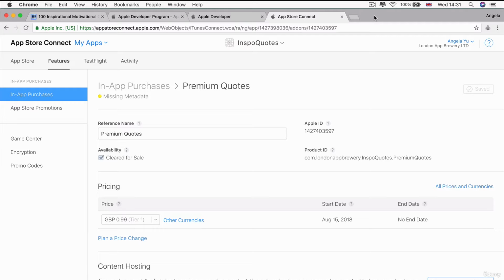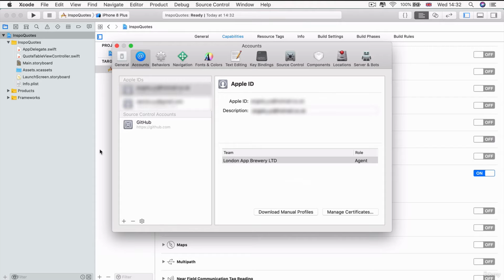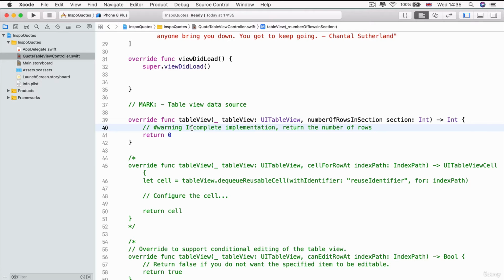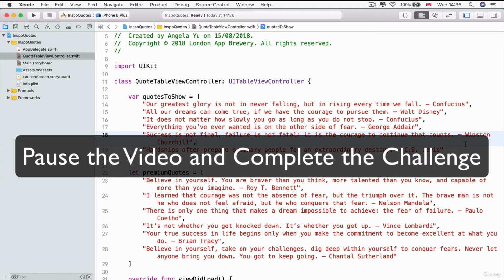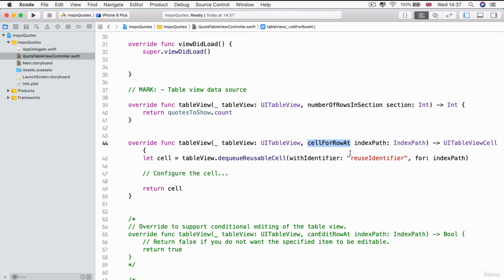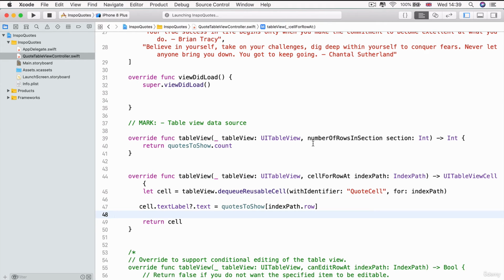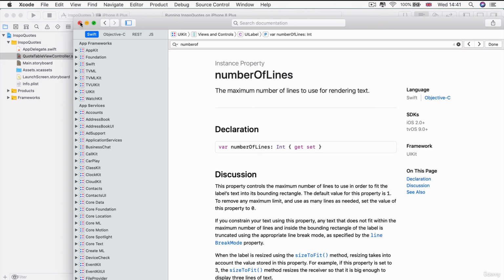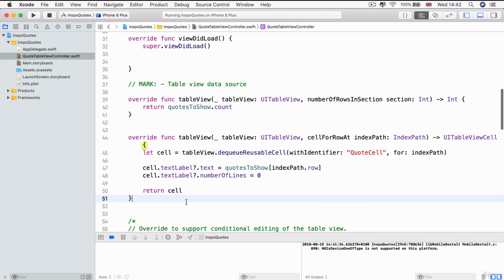283 Create an Inspirational Quotes App